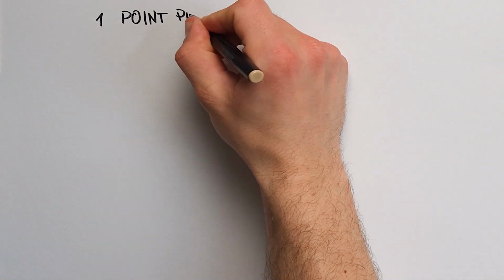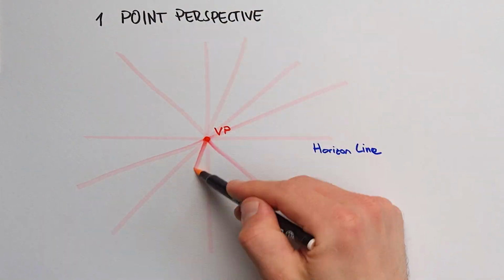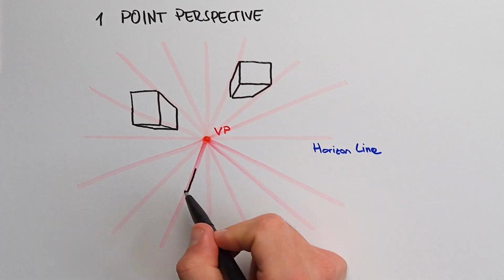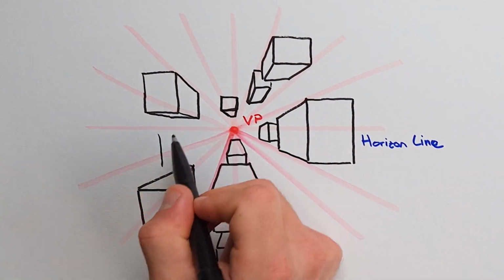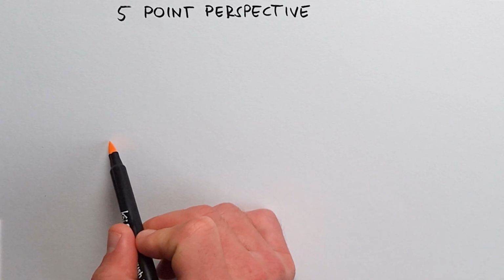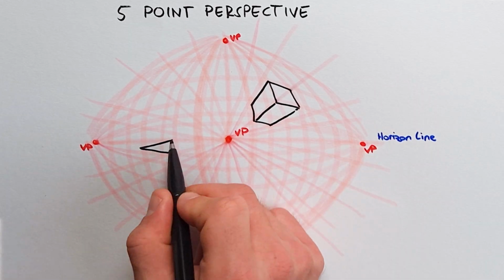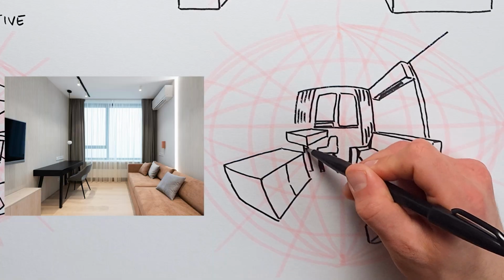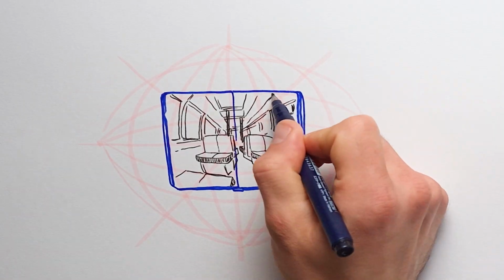Master 1-Point & 5-Point Perspective | POV Drawing Tutorial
⬇️⬇️⬇️ Learn POV Sketching ⬇️⬇️⬇️
Struggling to bring depth and realism into your sketches? In this tutorial, I’ll walk you through one-point and five-point perspective—two essential perspectives for drawing immersive and compelling environments from your point of view.

Whether you're drawing a street, a room, or a dramatic fisheye view, this tutorial will help you level up your sketching and storytelling. Perfect for urban sketching, illustrators, and anyone who wants to capture the world with more impact.

Chapters:

00:00 Intro
00:24 1-Point-Perspective
02:31 The POV Sketching Course
02:45 5-Point-Perspecitve
05:20 Tips for Fish-Eye-Perspective
06:46 Outro